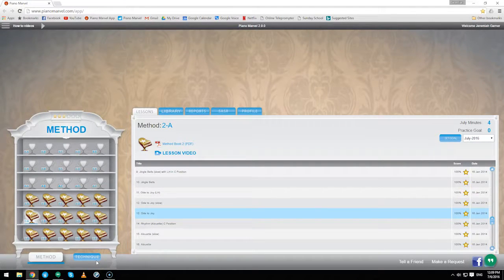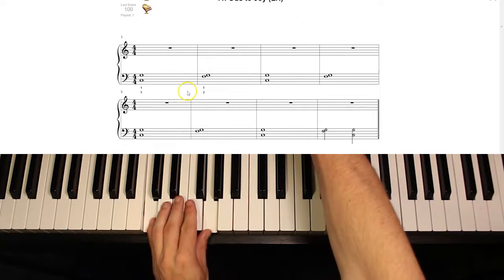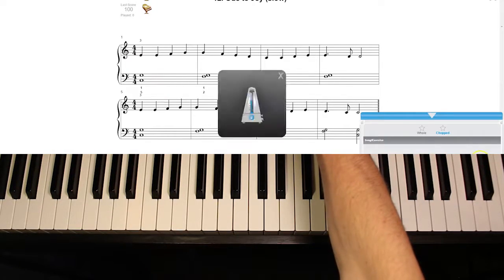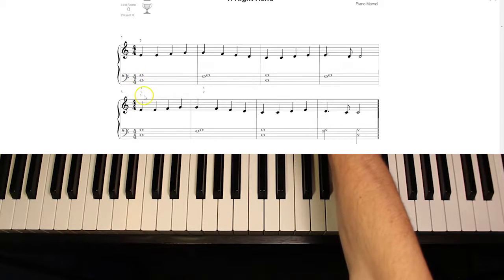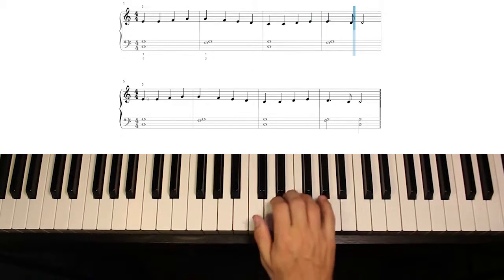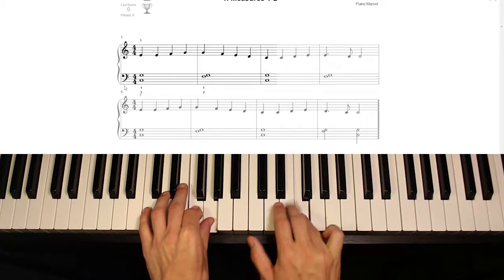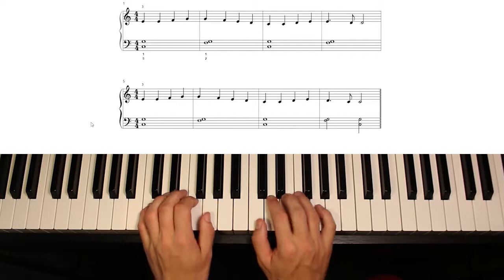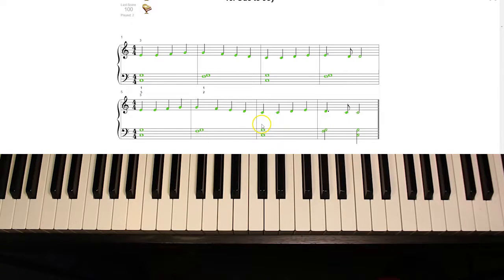Method 2A Ode to Joy